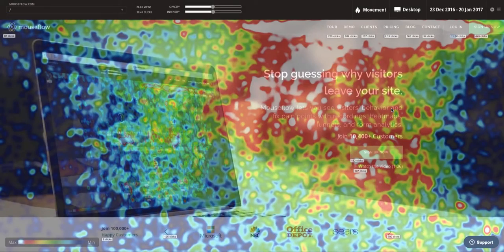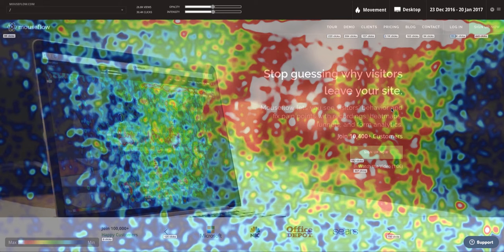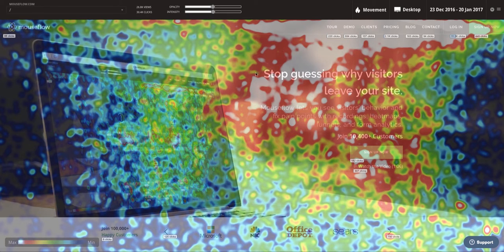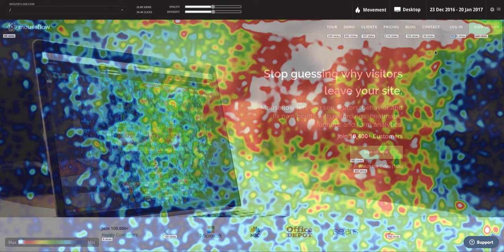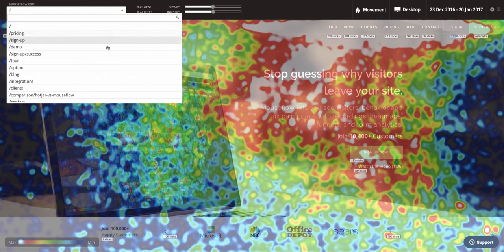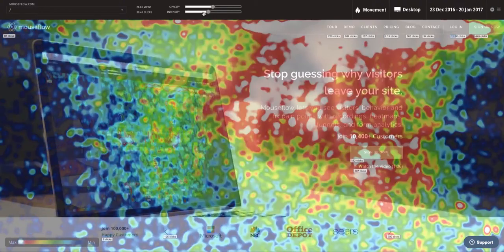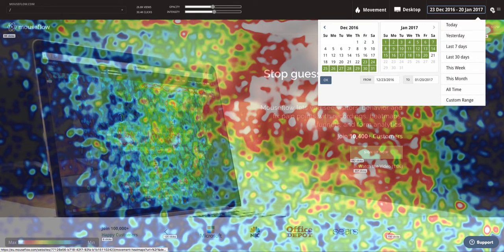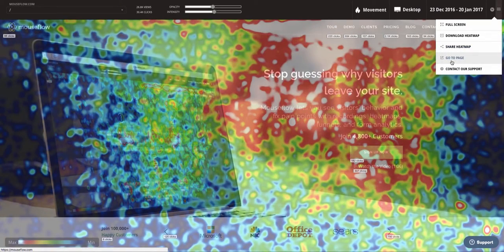What are movement heatmaps?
In this video, we'll take a look at the Geo Heatmap in Mouseflow.
• Quick & easy set up
• More than 300 integrations to choose from